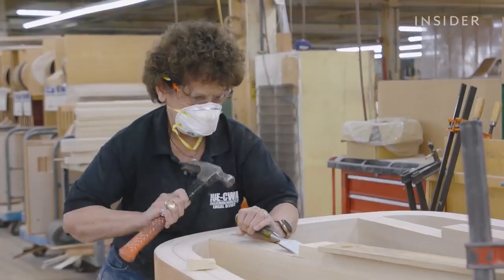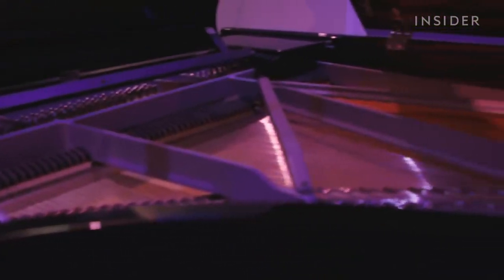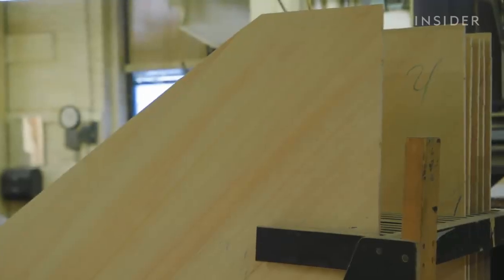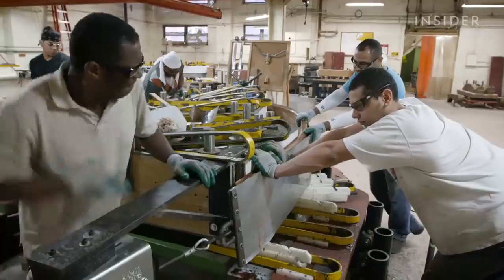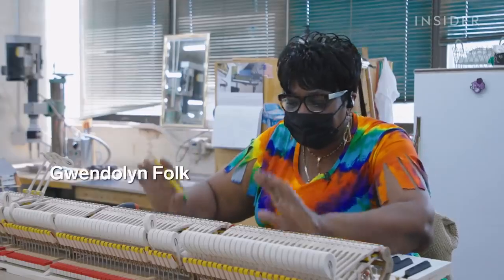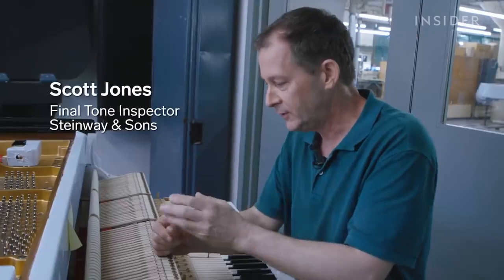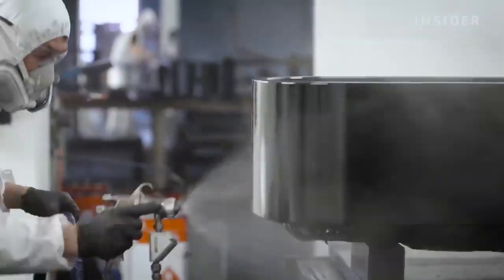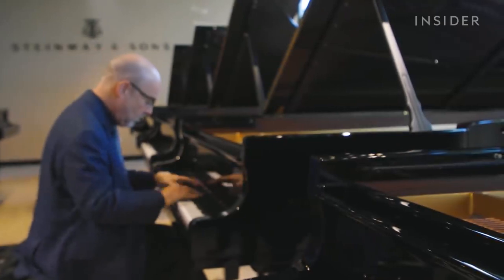Making Steinway & Sons Grand Pianos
From finishing each piece with a glossy shine to cutting down blocks of wood by hand — it takes over 200 artisans to craft just one Steinway grand piano. Steinway is one of the most famous piano brands in the world, and depending on the model, it can be one of the priciest. A Steinway Model D ebony concert piano will cost you $187,000. Famous pianists and music icons like Billy Joel and Lang Lang play on Steinway pianos.